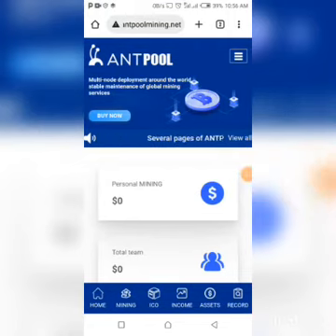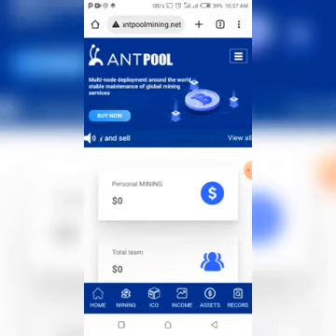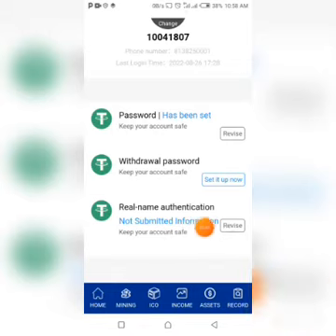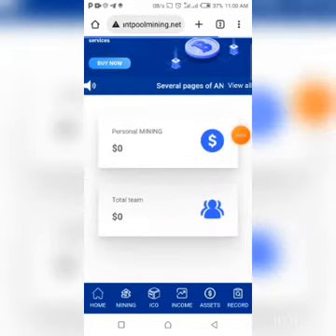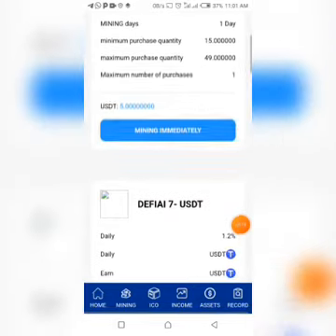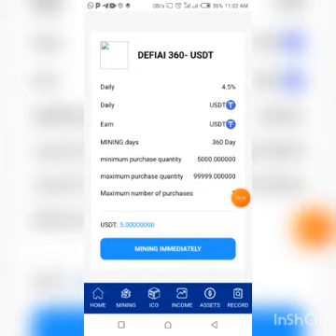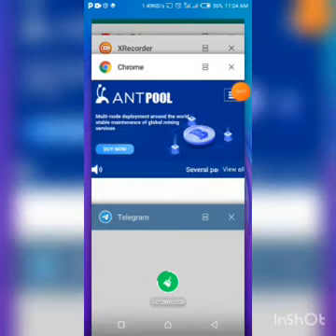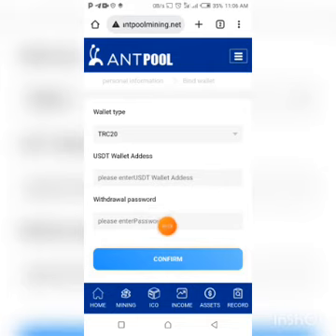Antpool Free Mining Site | Free Site To Earn Dollars | Make $300 Monthly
Antpool Free Usdt Mining Site